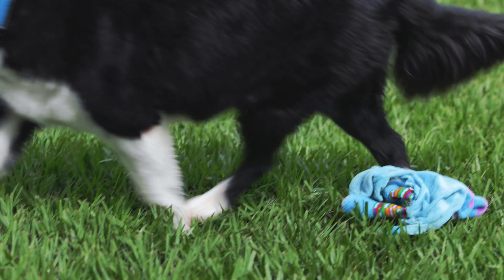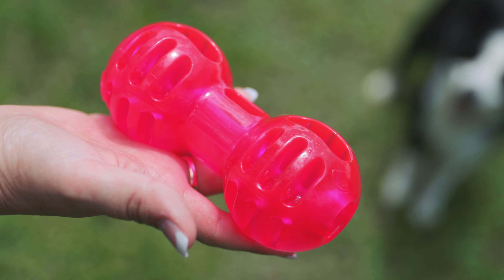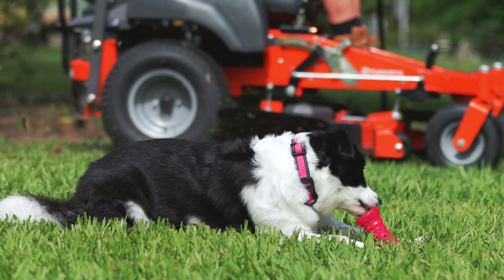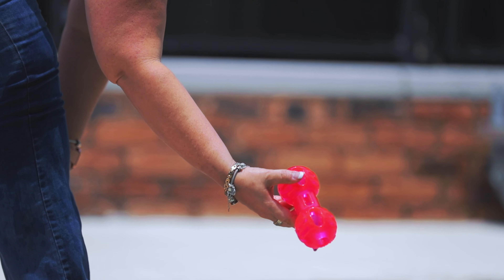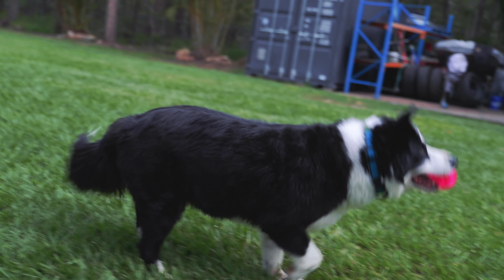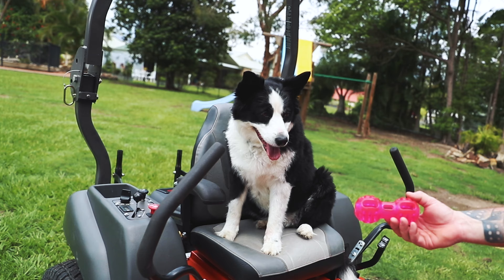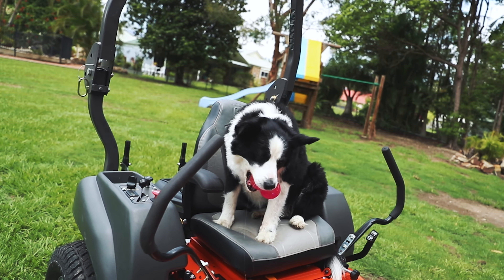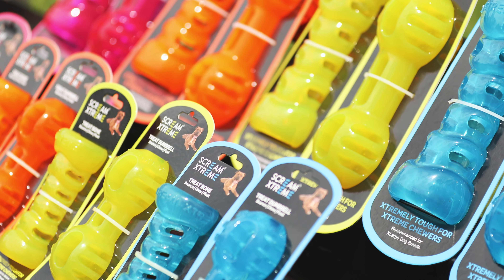SCREAM XTREME DOG TOYS | Xtremely Tough For Xtreme Chewers!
See the Scream Xtreme Range in action!

Scream Xtreme Treat Dumbbells & Treat Bones are made from Xtremely Tough TPR Material that is designed for Xtreme Chewers. Stuff them with treats or use them on their own! They are dishwasher safe and vanilla scented. Available in 3 sizes (a size for every dog!), these toys are BPA Free, Lead Free and Phthalate Free. These toys float and are suitable for puppies and dogs of all ages!